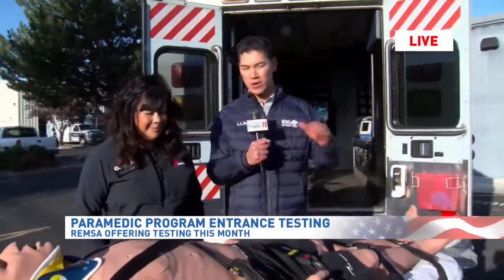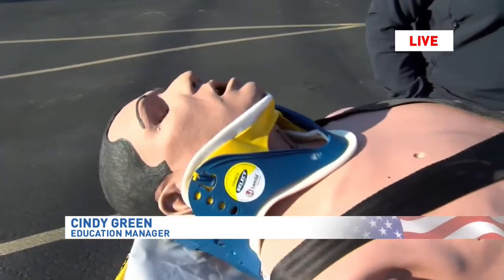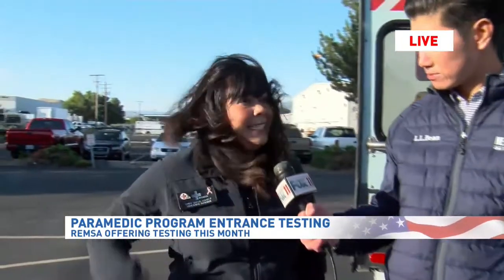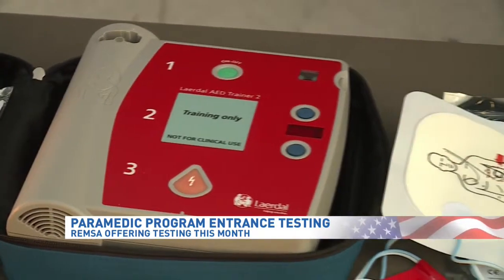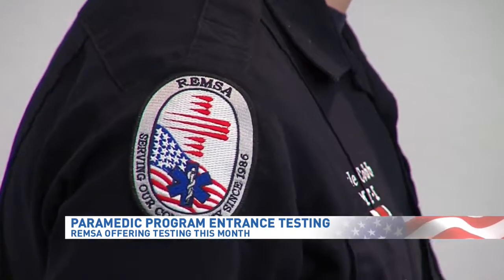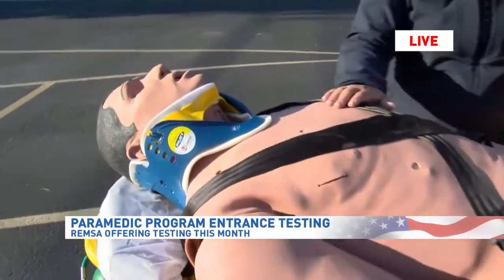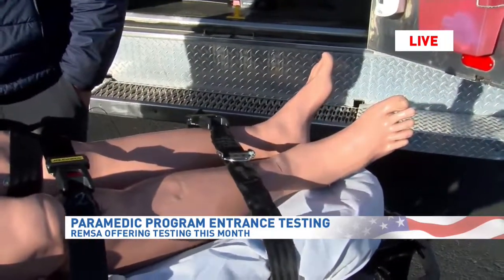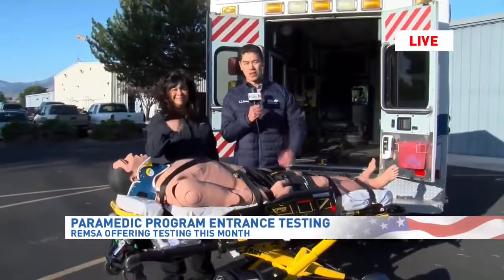REMSA Paramedic Entrance Exam and Program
Learn more about REMSA's Paramedic Entrance Exam and what to expect from the program.